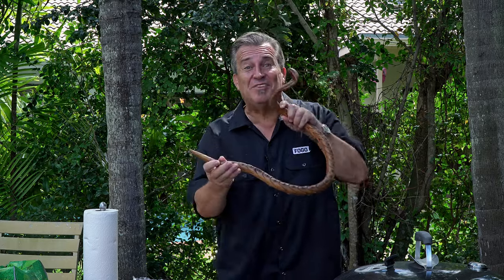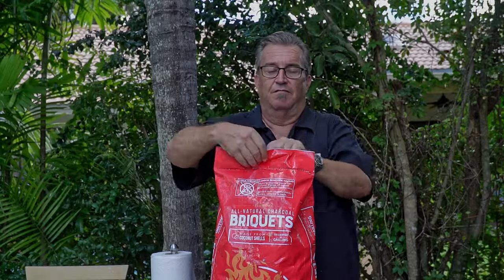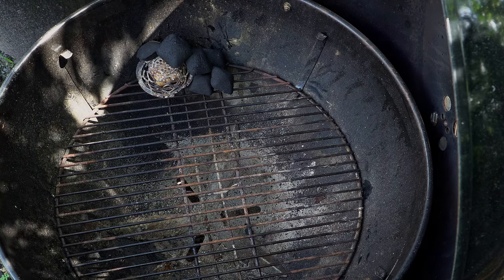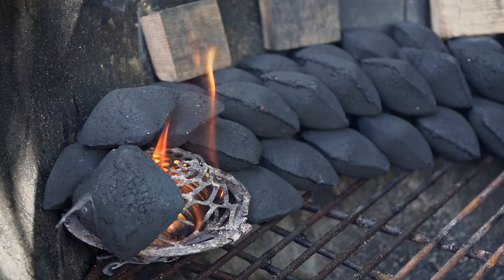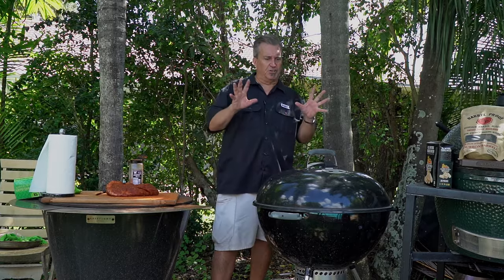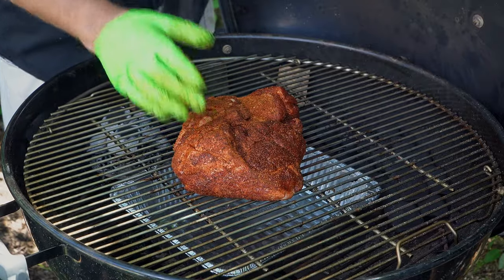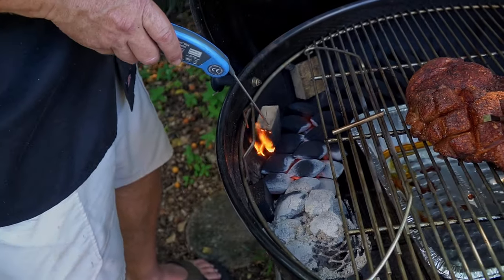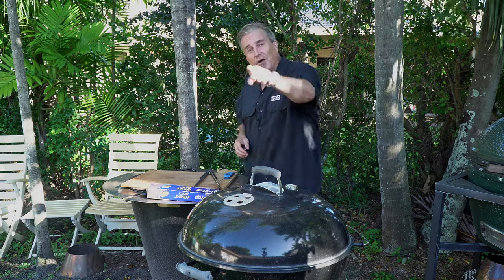The Sizzling Serpent: Unleash the Snake Method on Your Kettle Grill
Are you tired of your barbecue sessions being as exciting as a sleepy snake in the sun? Well, it's time to spice things up with the sizzling sensation of the Snake Method on your trusty kettle grill! Not only will this cooking technique make your grill sizzle, but it will also have your taste buds doing the happy dance. So, grab your tongs, put on your apron, and let's dive into the world of grilling with a twist!  Plus, don't you just love the term "The Sizzling Serpent"?

Chapters:
00:00 The Snake Method
00:25 Subscribe to FOGO Charcoal
00:35 how to open a bag of fogo charcoal
01:30 Charcoal lighting setup
01:50 setting up the snake method
02:40 smoke your bourbon smoking wood chunks
03:11 smoking a pork butt on a kettle
04:00 Snake method tips and tricks